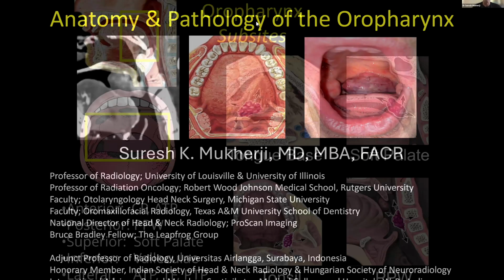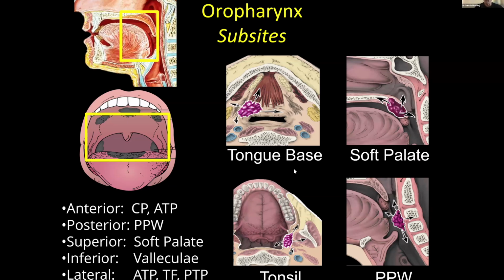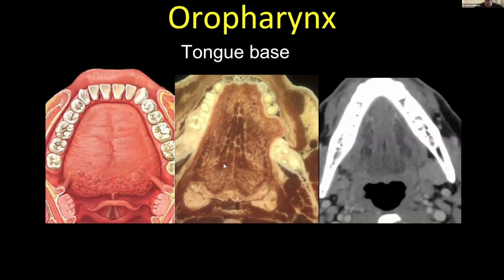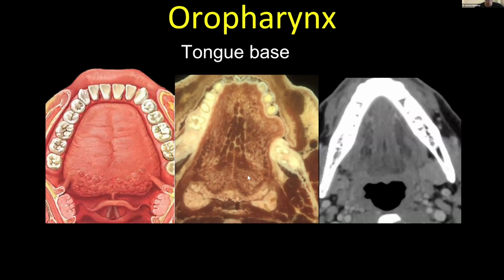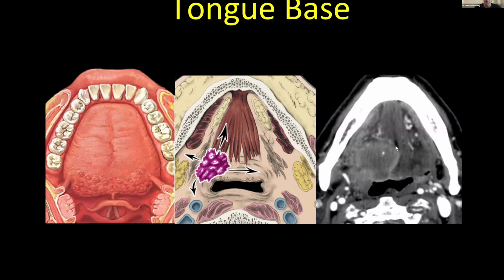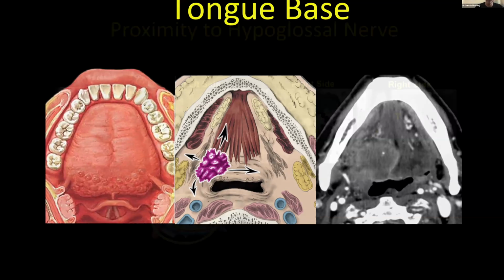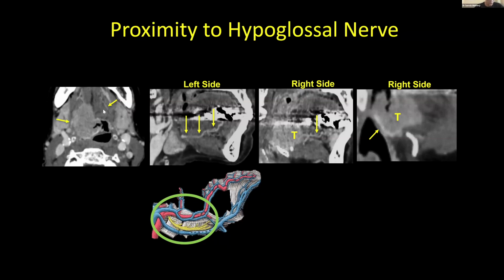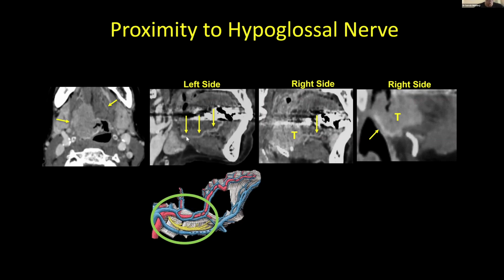SURESH MUKHERJI | QUICK ANATOMY OF THE OROPHARYNX (TONGUE)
3 Day Course for Exam Going Radiology Residents. Features Case discussions, Long Case- Short Case, Spotters, Quiz, Lectures on Radiology Procedures, physics, Emergency Radiology.

3 day course for Exam Going Radiology Residents. Features Case discussions, Long Case- Short Case, Spotters, Quiz, Lectures on Radiology Procedures, physics, Emergency Radiology.